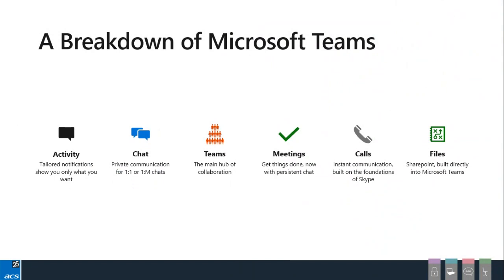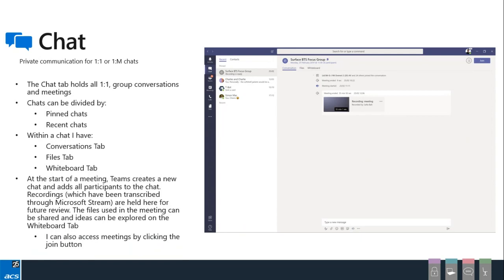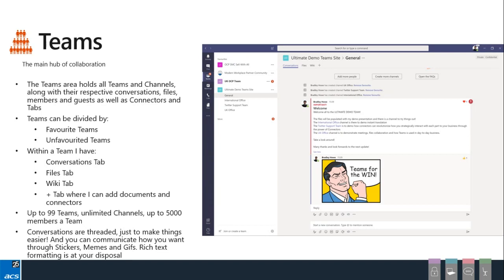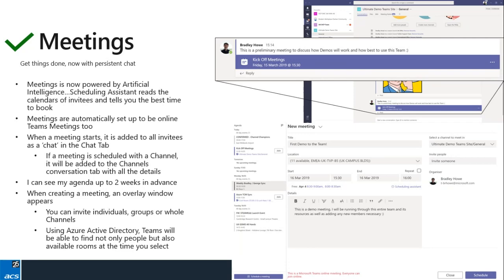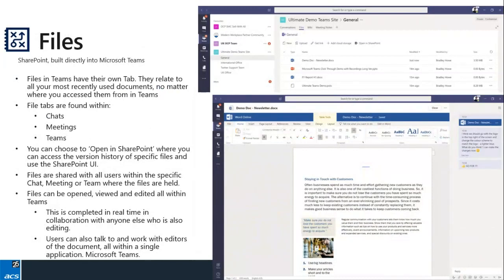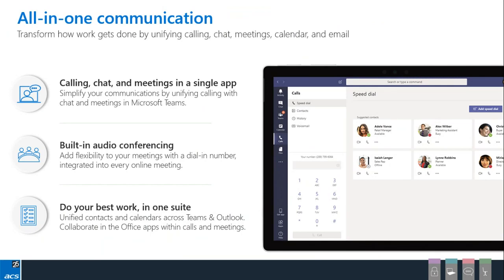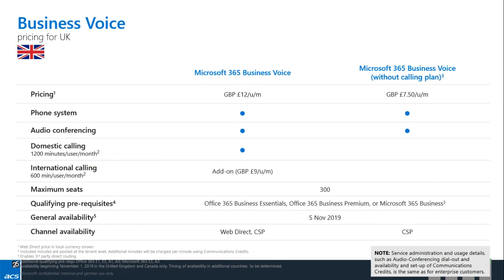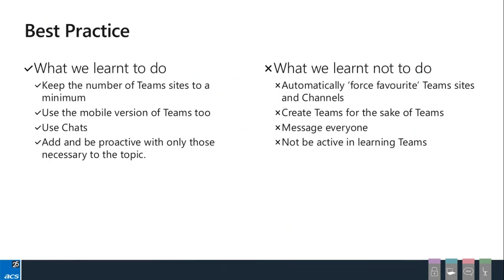ACS' Ultimate Teams Webinar Recording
Keep in touch and stay productive with Teams and Office 365, even when you’re working remotely.

In this webinar learn how to set up, customise, and collaborate using Teams. Manage your files, chat, messages, meetings, and live events. Explore other Microsoft applications and tools.